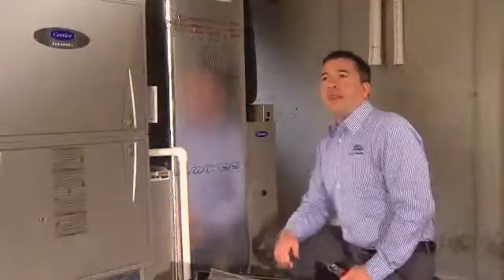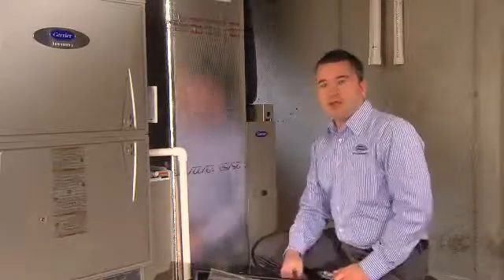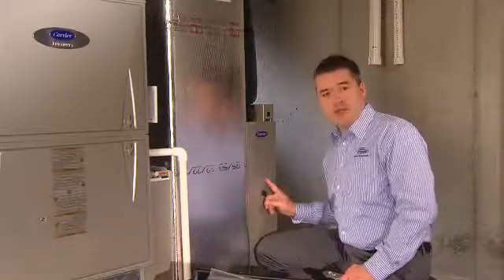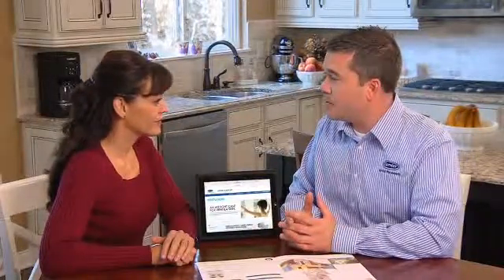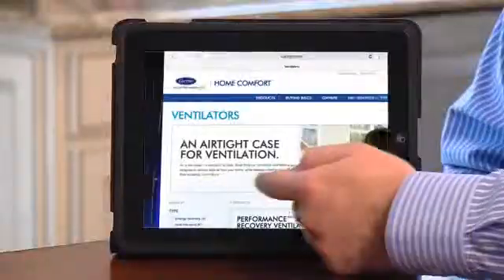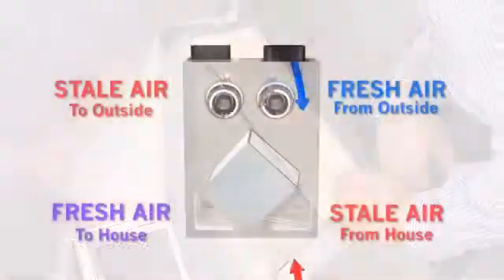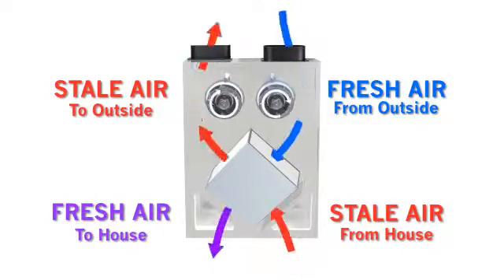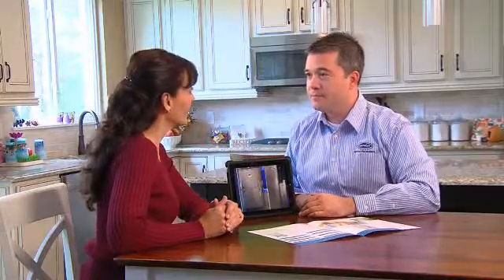Carrier ERV Energy Recovery Ventilator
Bring the fresh air inside your home without sacrificing energy efficiency. Carrier ERV (Energy Recovery Ventilator). Perfect for the "air tight" home.